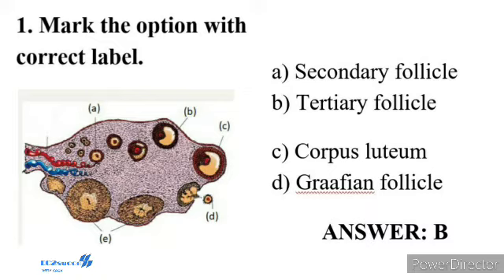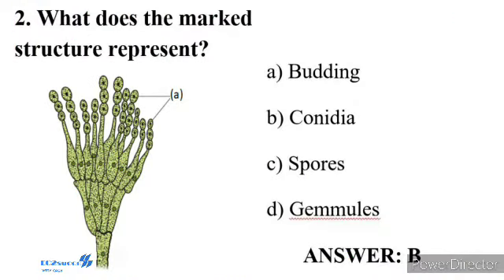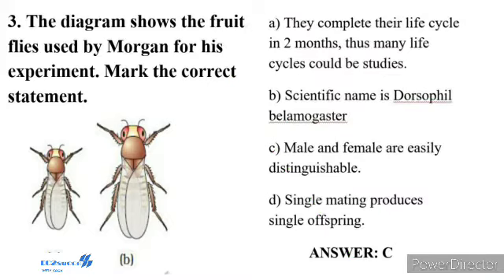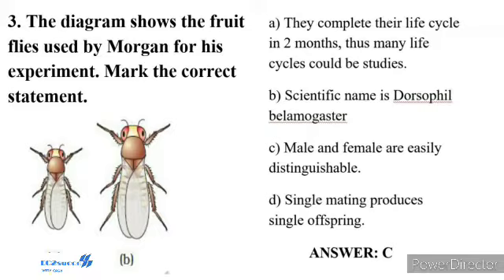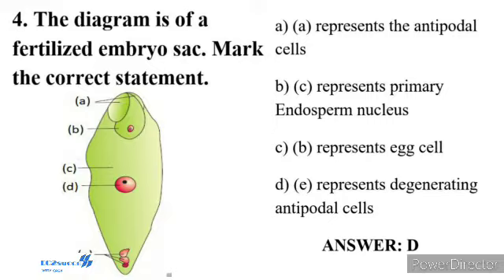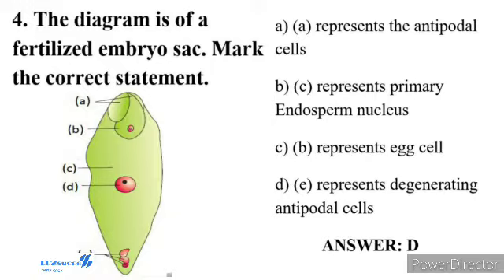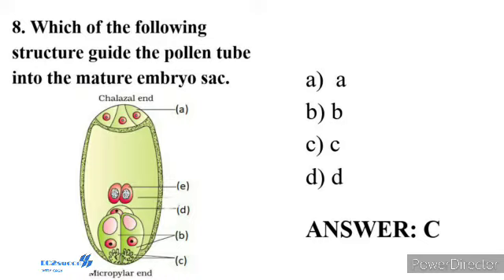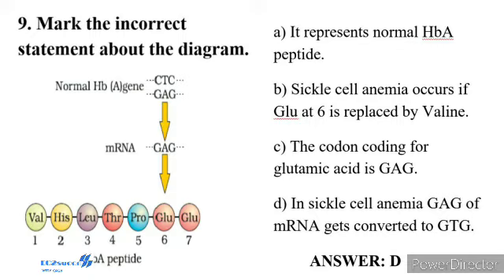NEET- BIOLOGY DIAGRAM BASED PRACTICE QUESTIONS -15